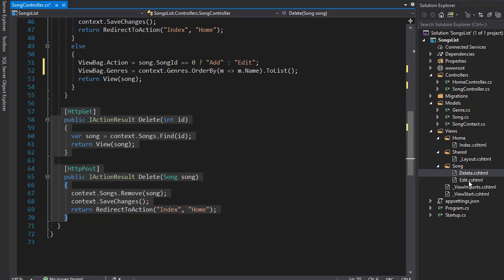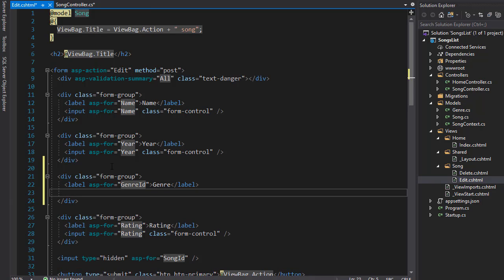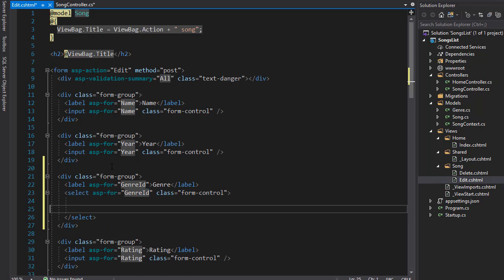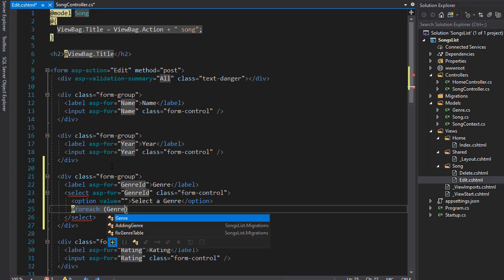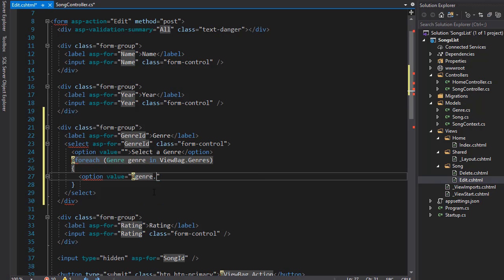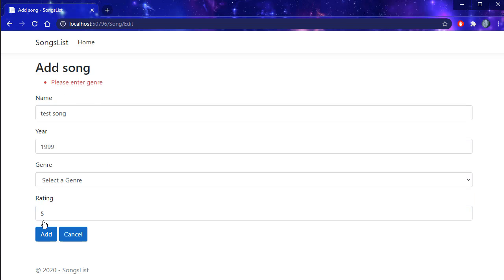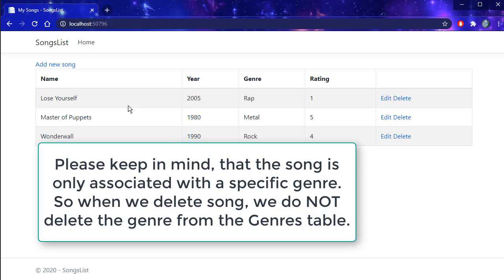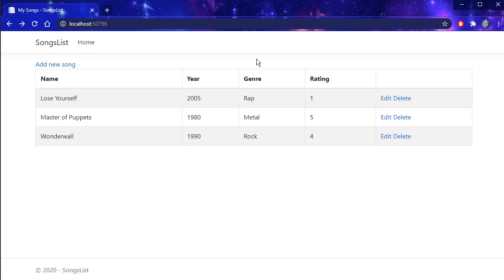Master Essential ASP.Net Core MVC: Songs List Project pt. 20/21